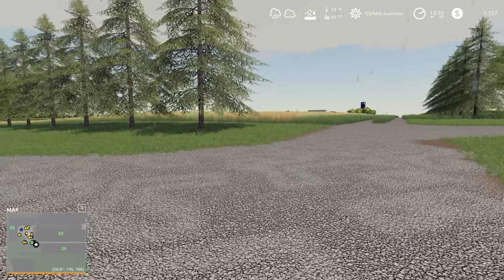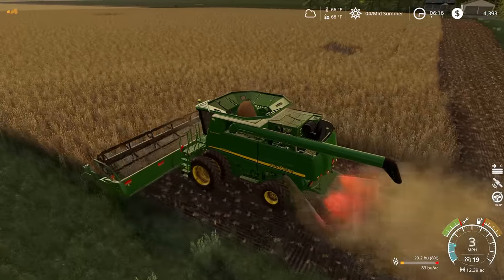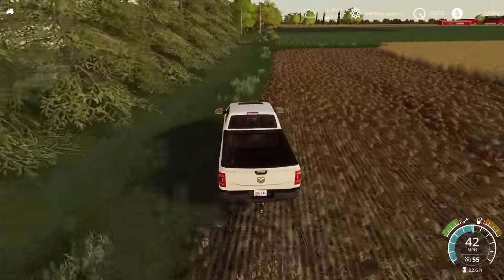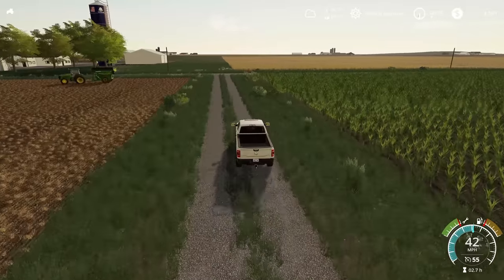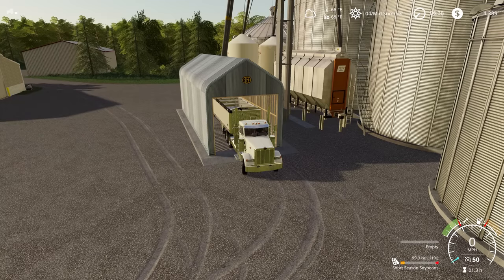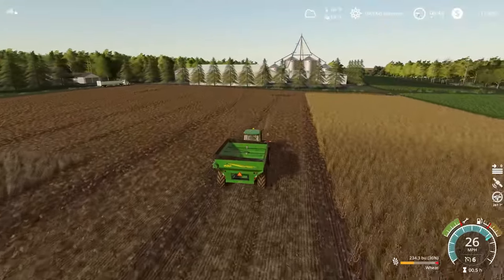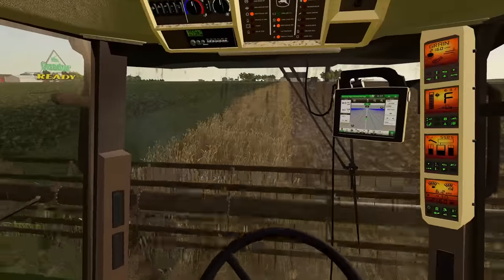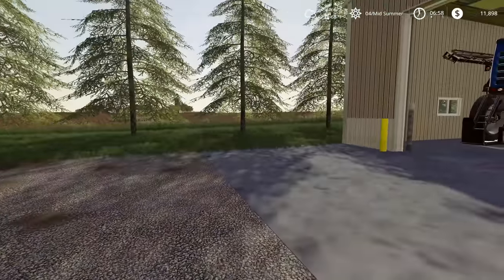Harvesting our Winter Wheat and scouting crops on Mercer County: DFMEP - EP20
We're going all in and bought a self propelled sprayer on Mercer County: Diniz Farms Map Enhancement Project.

Mercer County was originally released by MRG Mapping but Diniz Farms has made a number of edits and improvements to this map.